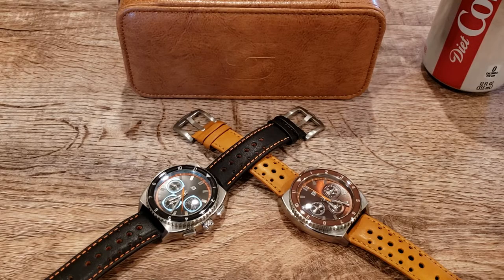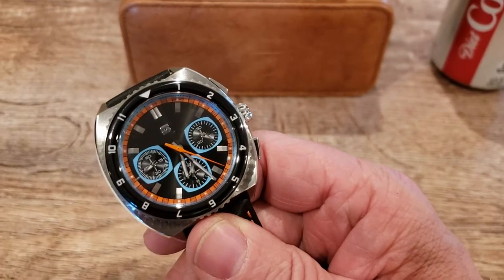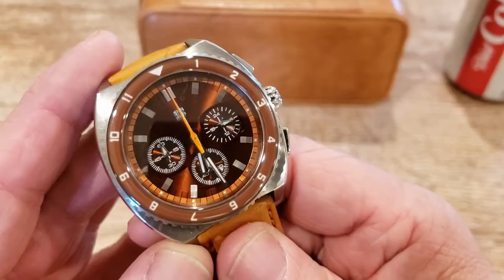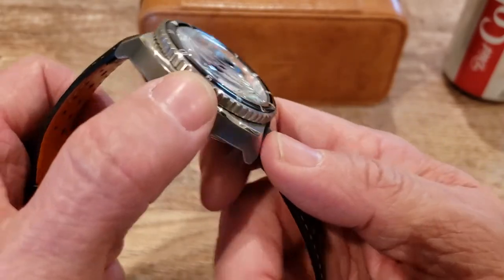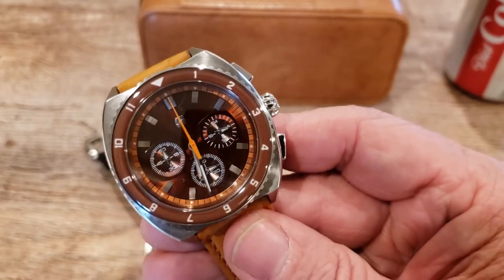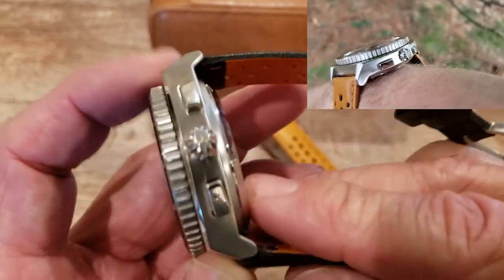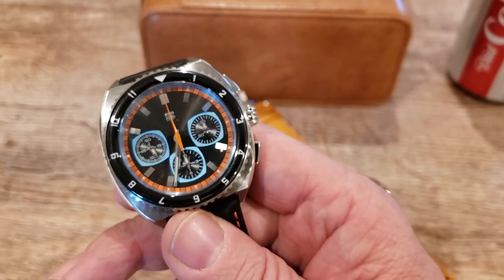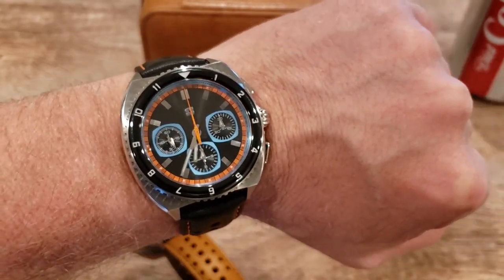Straton Legera Standard - Chrongraph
The Quartz is about 330 US. I think I said the automatic was. And I think I said absolutely gorgeous about 10 time. Guess I liked them!

Straton Legera Standard and BullHead Specs:
Case Material - 316L Stainless Steel, black case version is DLC coated
Case width (left to right) Bullhead - 42mm, Lug To Lug (top to bottom) Bullhead - 48mm
Case width (left to right) Standard - 44mm, Lug To Lug (top to bottom) Standard - 50mm
Case Thickness Bullhead meca-quartz  - 13mm
Case Thickness Bullhead Automatic - 16mm
Case Thickness Standard meca-quartz and Automatic  - 16mm
Movement Legera Bullhead - Swiss Made Valjoux 7750 Automatic or Seiko VK67 meca-quartz hybrid
Movement Legera Standard - Swiss Made Valjoux 7753 Automatic or Seiko VK67 meca-quartz hybrid
Crystal - Domed Sapphire Crystal
Bezel - Domed Sapphire Crystal 120 click 12 hour bezel
Hands - Luminescent Hour Hands, BGW9 Superluminova
Crown - Screw down
Strap - 22mm width , length standard
Water Resistance - 10ATM/100m

Some other great watches and products  I enjoy!
Hamilton Pen Europ
Travel cases
Rolex Watches
Omega Watches
Glycine Watches
Orbita Watch cases and winders. And others.
Wolf Watch Cases

If you are into knive like me. Check some of these out

CRKT Blades

Its bin very cold here in Pa. I do not know where you are in the world, but these are my all time favorite winter hats to keep warm.
Stromy Kromer